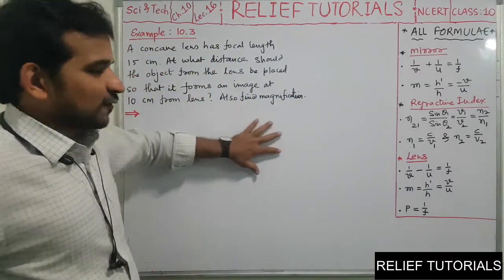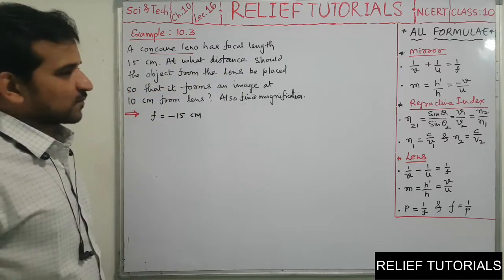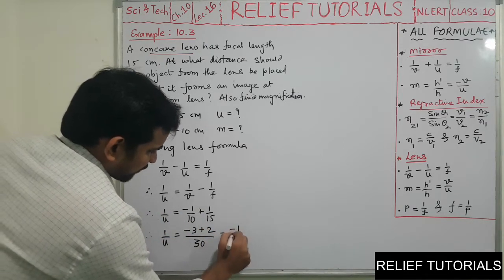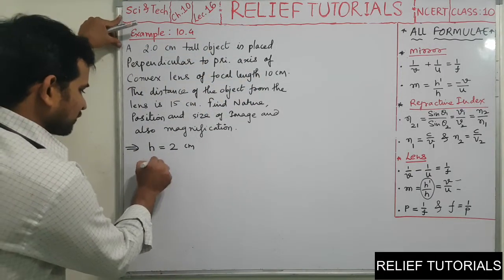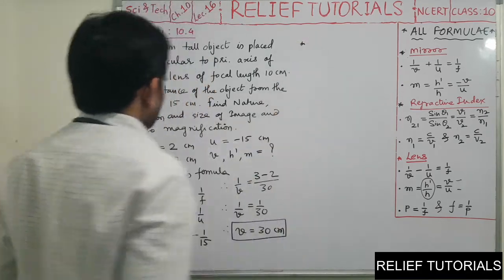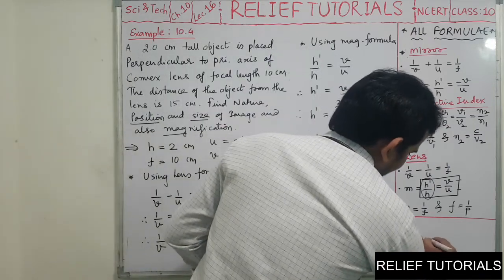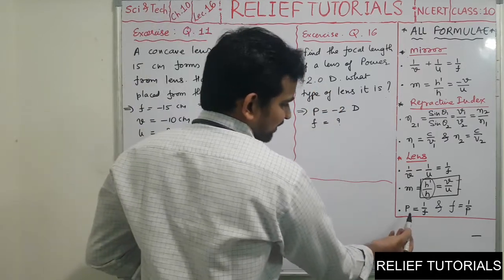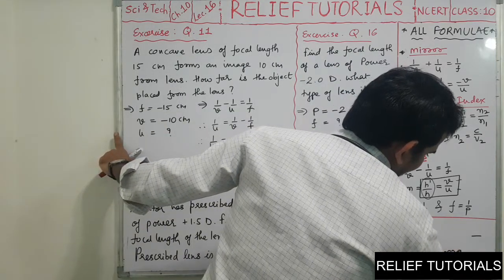NCERT | STD 10 | Physics (Ch 10 Light) | Lec.16 | Relief Tutorials